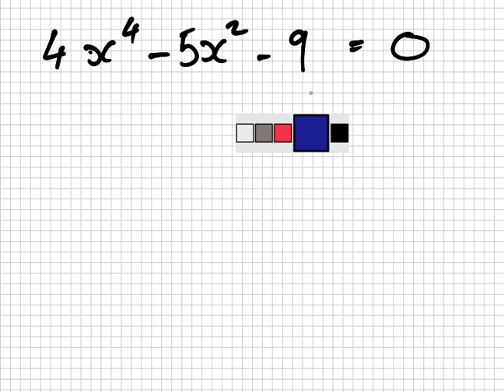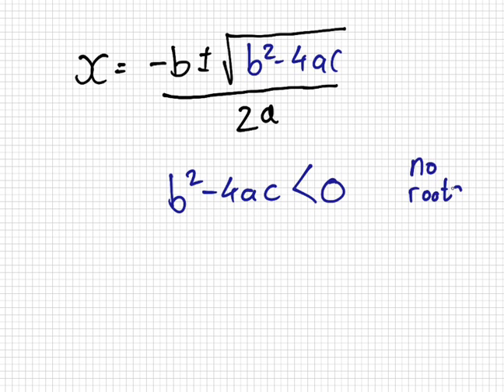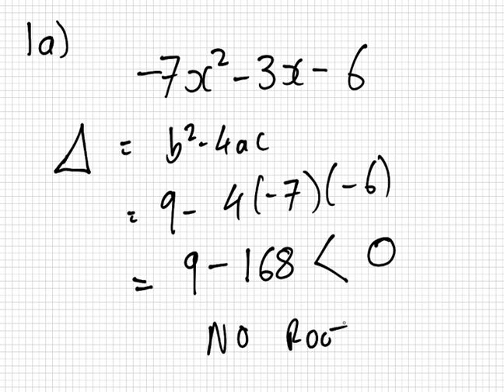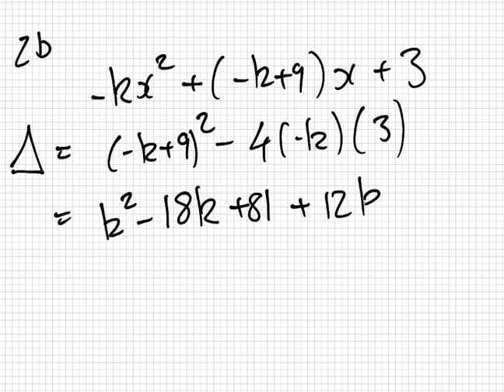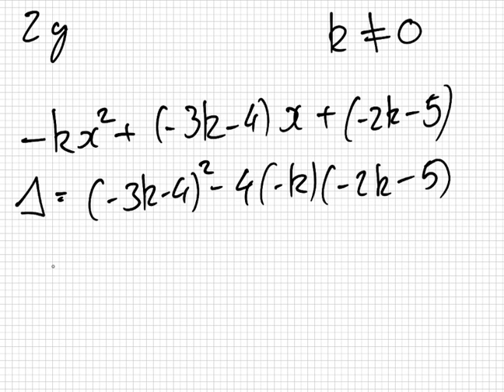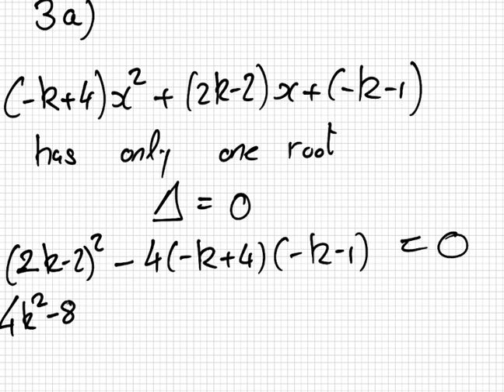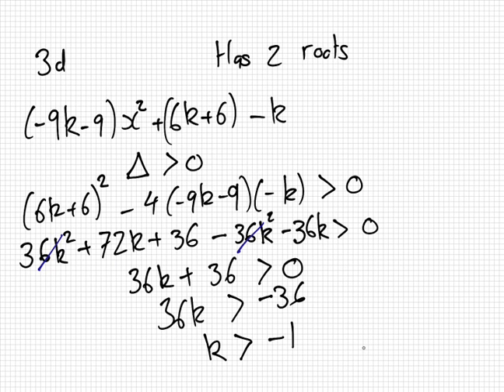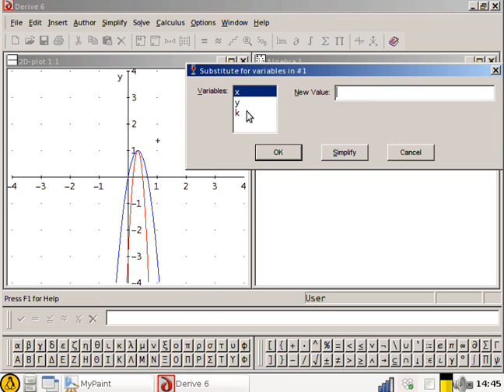Quadratics and Cubics -- Discriminant